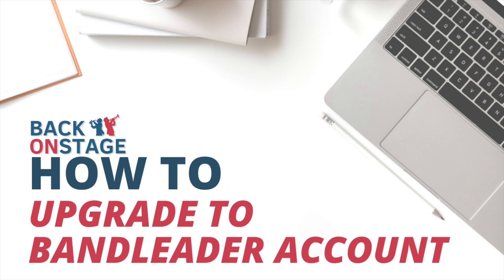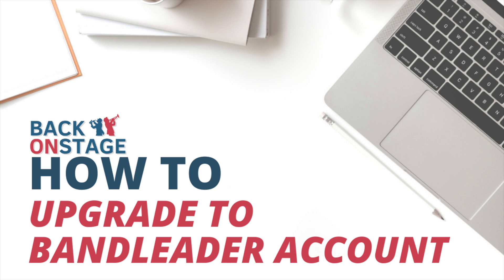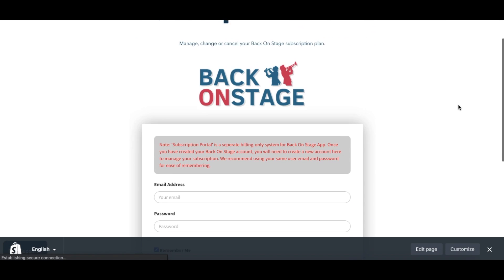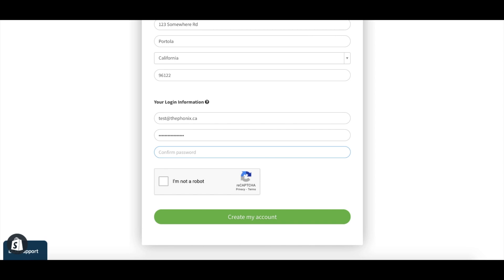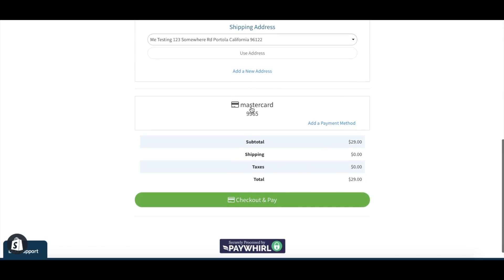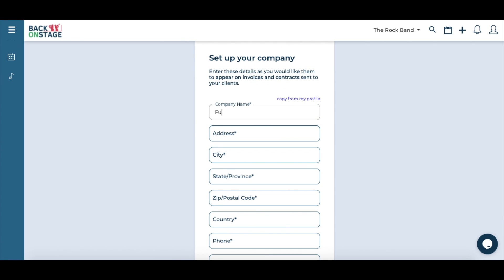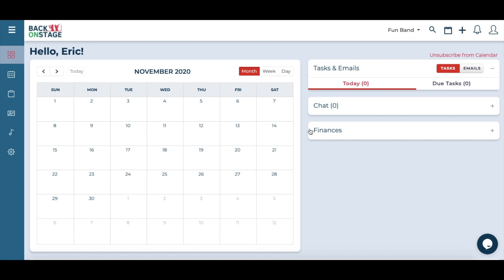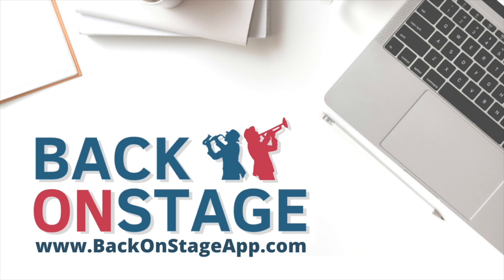How to Upgrade to BOS Bandleader Account | Back On Stage Academy Tutorials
You know the saying “Always a bridesmaid, never the bride”? So, you’ve been using Back On Stage as a musician for a while now, and you’ve decided that you’re ready to spread your wings and fly? We’ve got you covered! It’s easy to switch to a Bandleaders account from a Musicians account.

If you are a Bandleader or Project Manager, you will want to sign up for a "Bandleader" account. As the leader, you can manage all the aspects of your music project including inviting more members (musicians and staff) to your project and adding admins to your team too.

With a leader account, you can create as many companies (bands) as you like and invite as many members or admins to them as you like. It's just one small monthly fee to unleash your bandleader superpowers!

In a nutshell, a Musician's Account is limited to receiving payments and gig information. You cannot book gigs or organize your band with this account.

On the other hand, a Bandleader Account lets you create your organization the way you want it and to disseminate information to all those who are working with you quickly and efficiently. It connects you with your musician and with your clients through emails, automation, and financial transactions.

It is the ultimate tool for any bandleaders who would like to take their music business to the next level.

Intro: (0:00)
How to upgrade to bandleader account in BOS: (0:30)
How to subscribe using the subscription portal: (0:52)